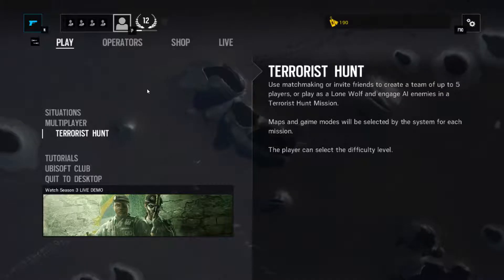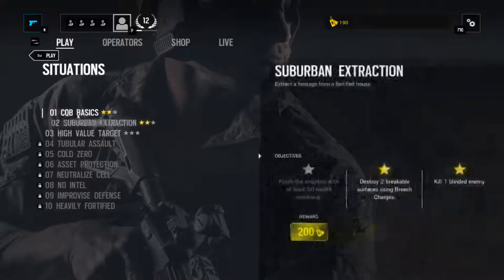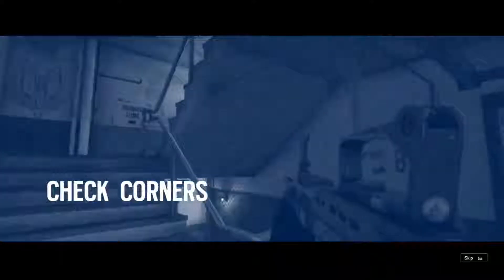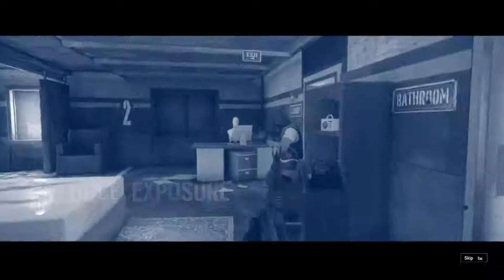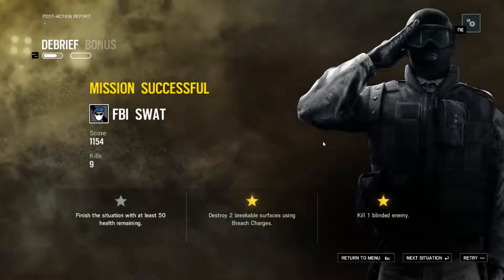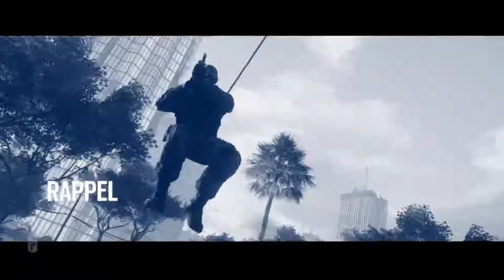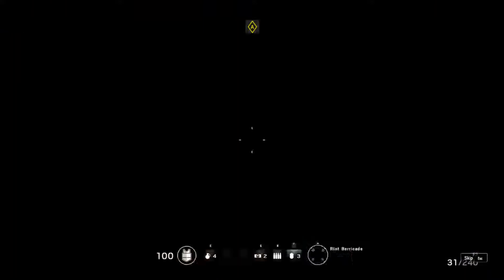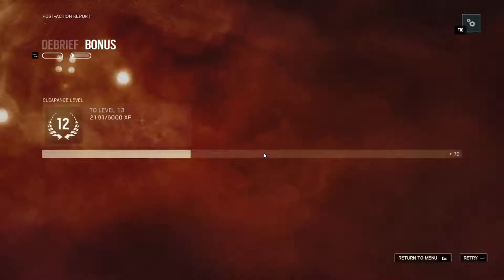Tom Clancy's Rainbow Six Siege | Ep.1 First two situations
Today I play a game that I thought i would not record for a long time.
But here i am now!